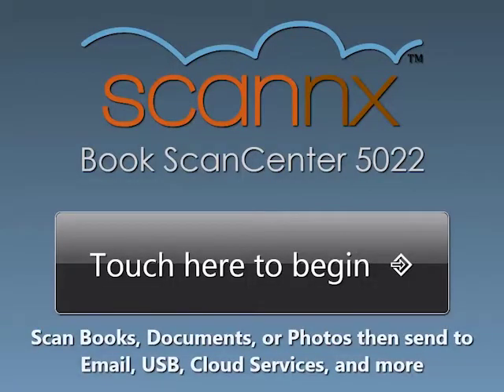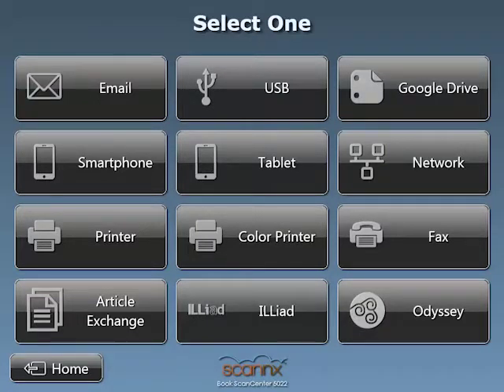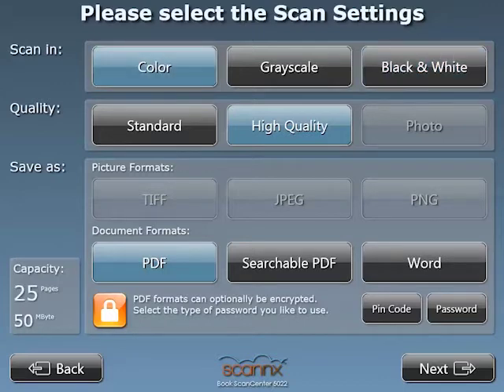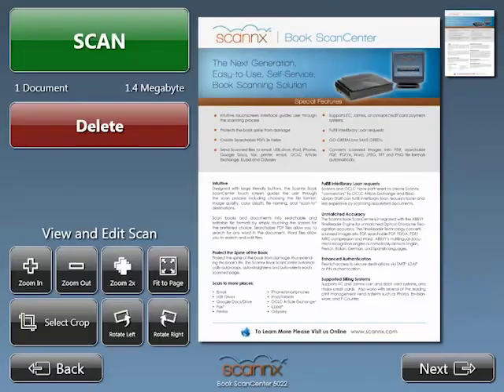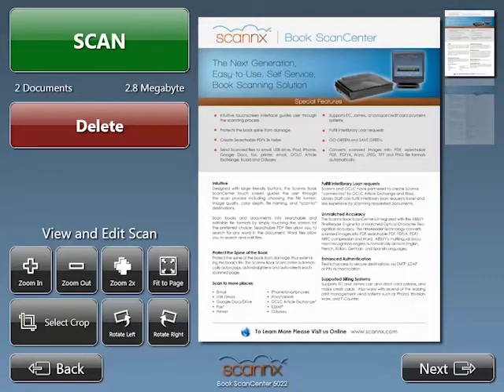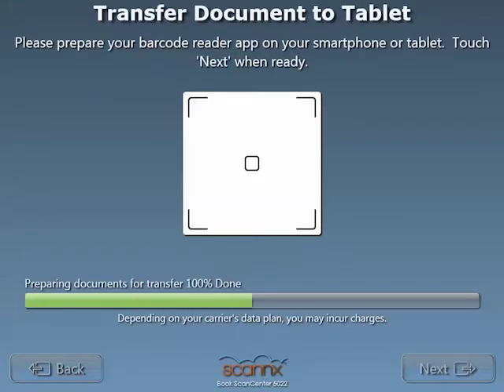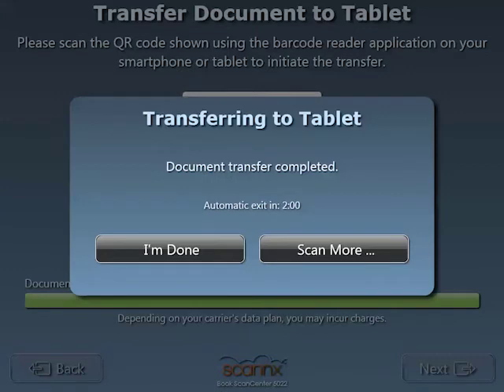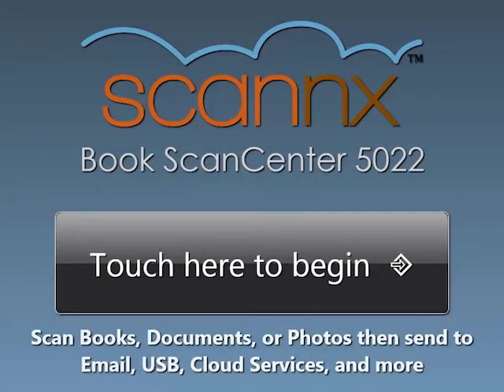Book ScanCenter 2.0 - Scan to Smartphones & Tablets (Patents Pending)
The Scannx Book ScanCenter is the industry's most powerful and easy-to-use, self-service book scanning solution for library patrons and staff.